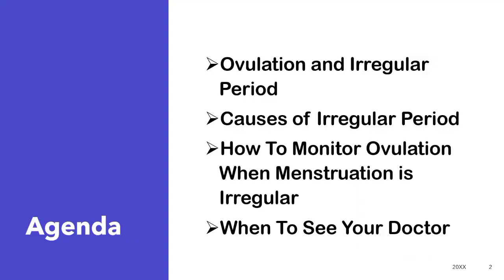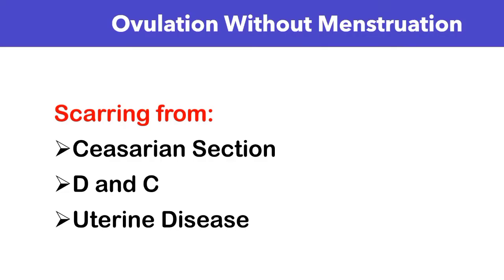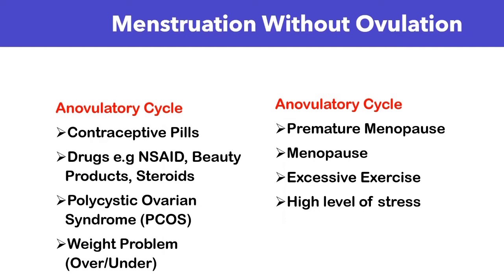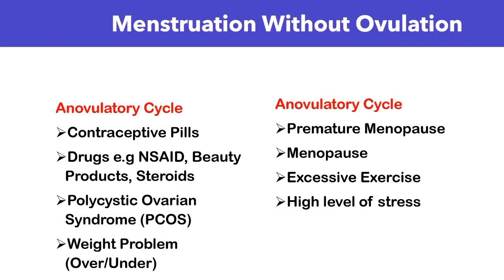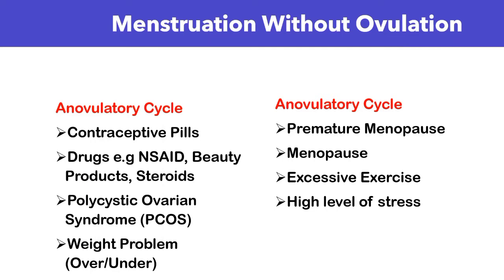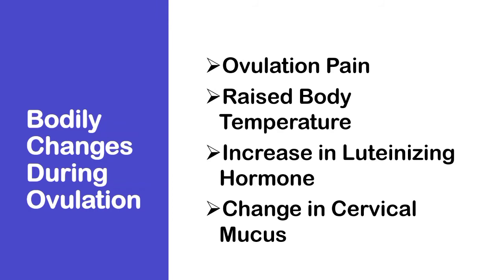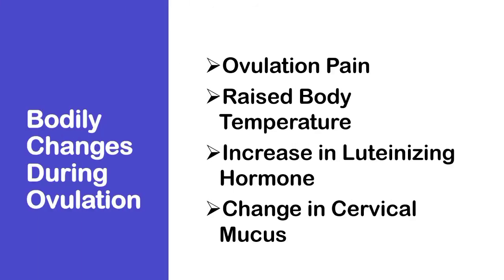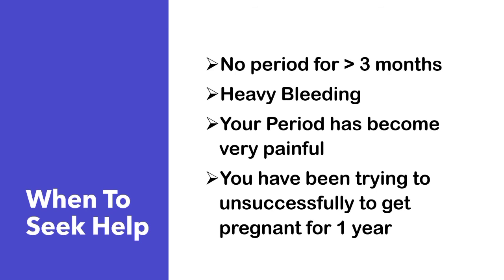Can You Get Pregnant With Irregular Periods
The nature of your period can say a lot about how easy or difficult it will be to get pregnant.

If you wish to concieve, you must make conscious effort at understanding your menstrual cycle in order to be able to track your ovulation and your fertile period.

If your period is irregular and unpredictable, Dr. Lukman explains possible reasons and how this may be affecting your ability to produce eggs which are needed to achieve pregnancy.